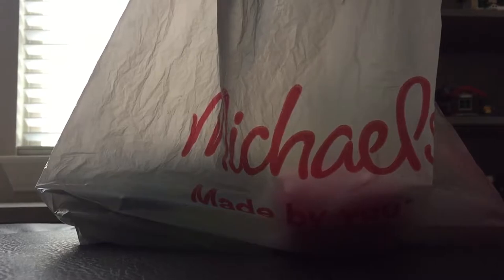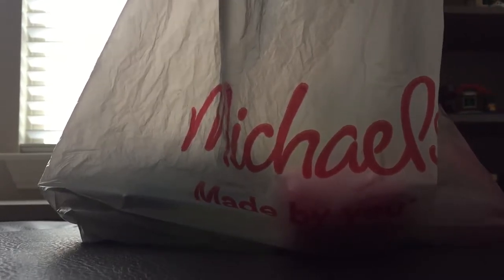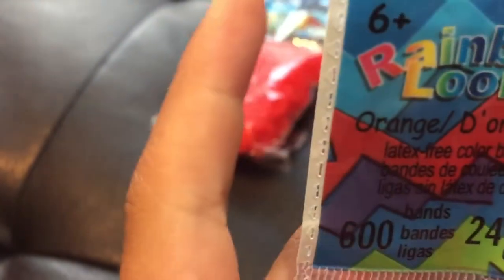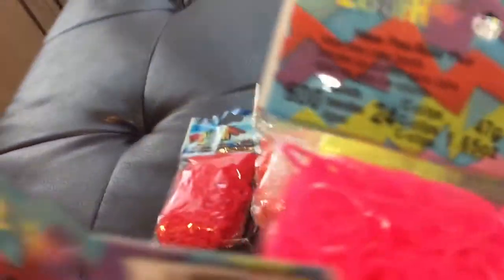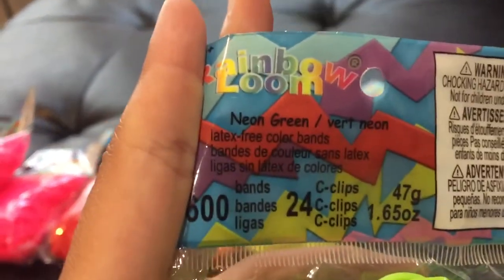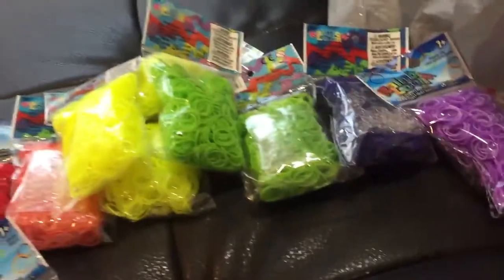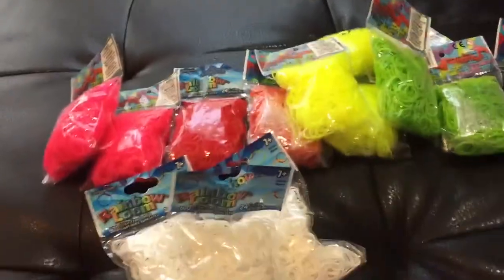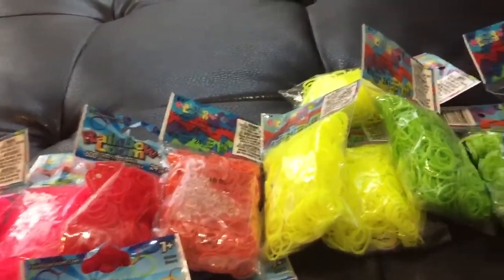RAINBOW LOOM HAUL FROM MICHAELS!!! 🌈🌈🌈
Hey guys it’s me Allison and today I’m doing a Rainbow Loom haul! I know I haven’t posted in a while but i’m back! MaKe SuRe To DrInK yOuR oRaNgEs